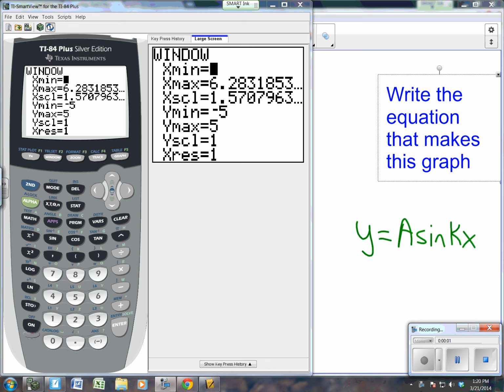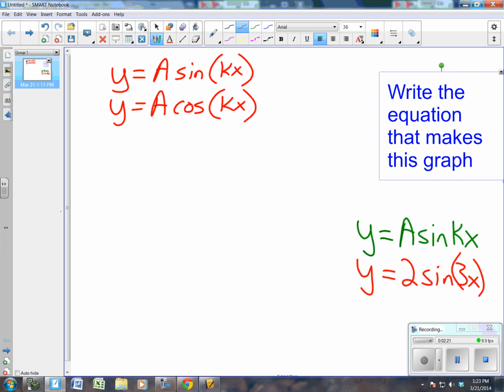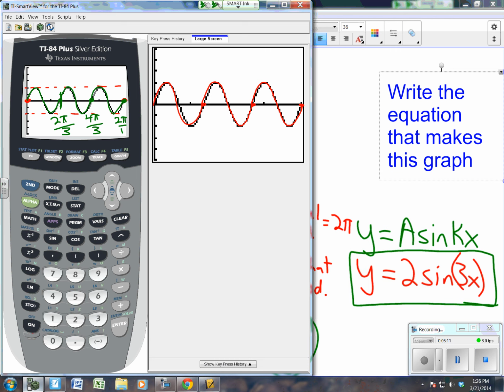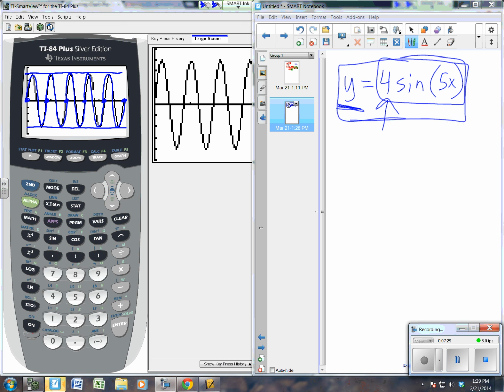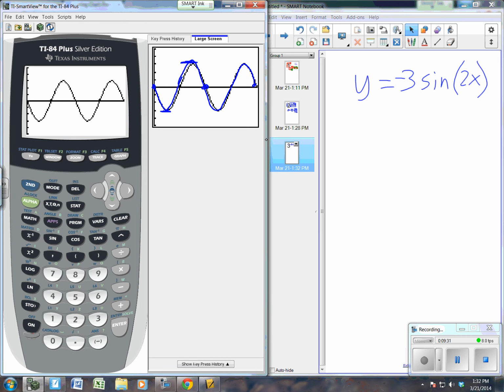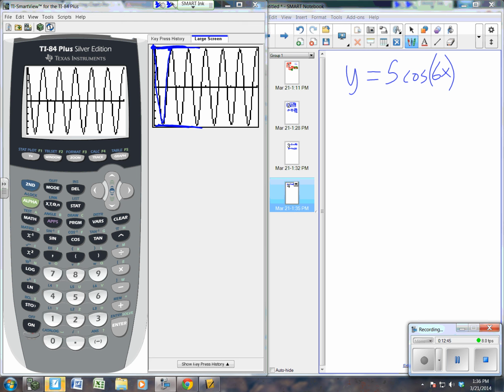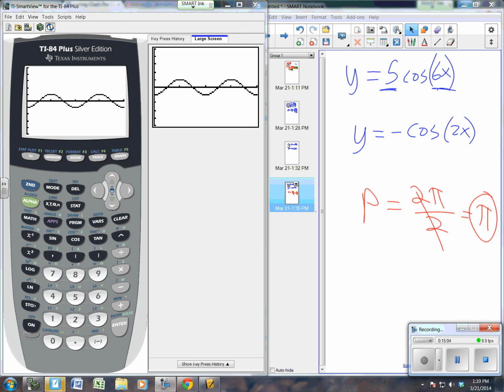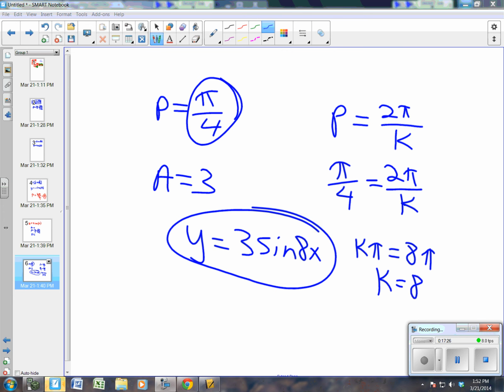Precalc vid 3 21 14